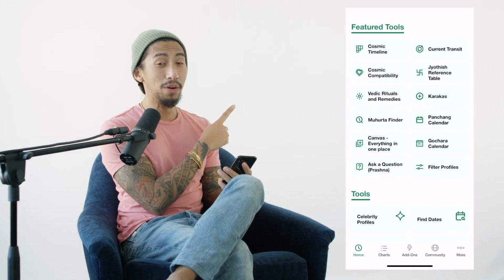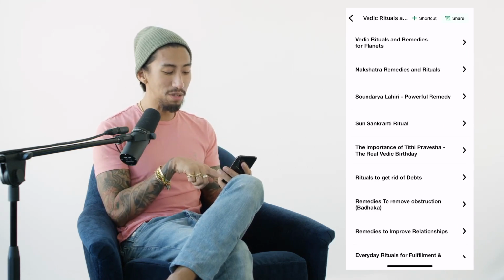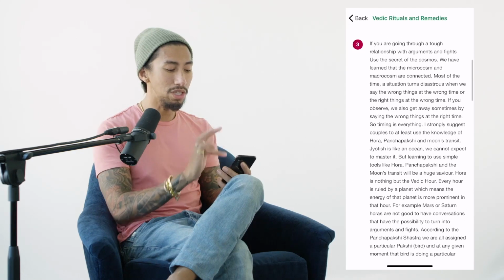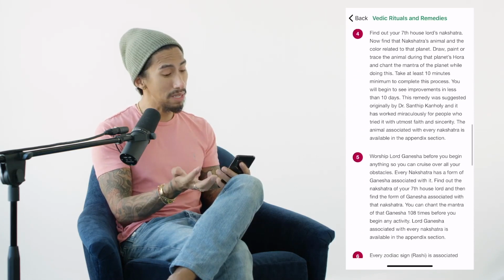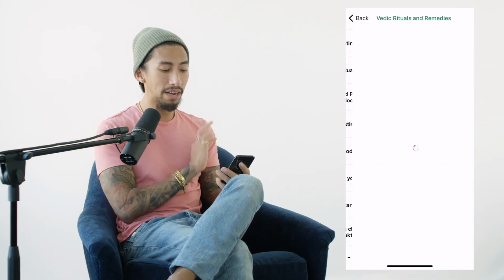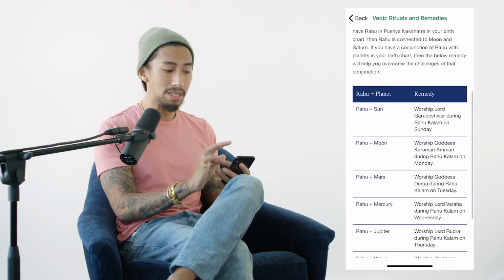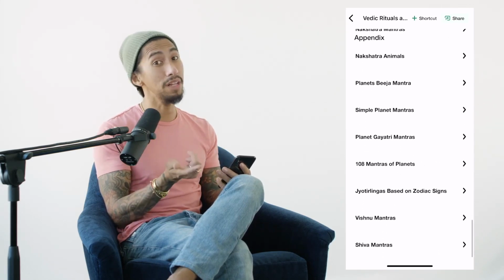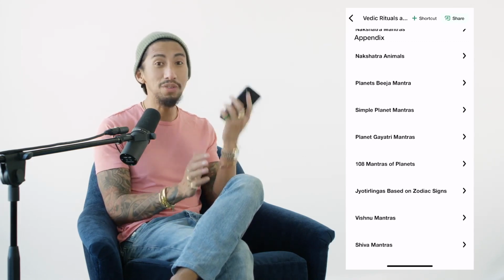SOUL TO SOUL TAROT READING - "MY LUCK HAS CHANGED, DESTINY AWAITS!" ALL ZODIAC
EXTENDED READING AVAILABLE IN ALL COUNTRIES.

FILE WILL BE SENT VIA EMAIL. PLEASE MAKE SURE THE EMAIL YOU PROVIDE IS CORRECT.

AVAILABLE FOR 72 HOUR VIEWING.
NOT FOR DOWNLOAD.

TAROT FOR ENTERTAINMENT ONLY